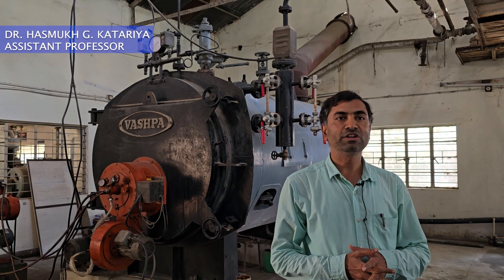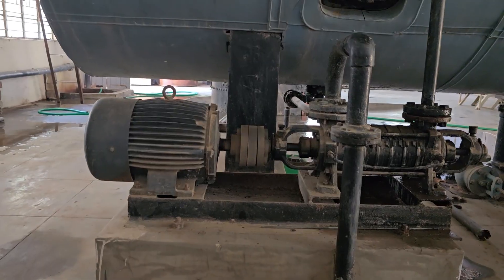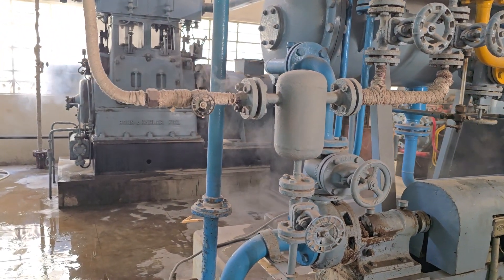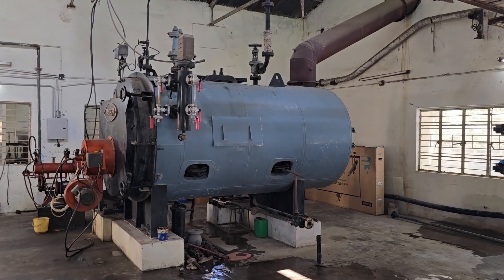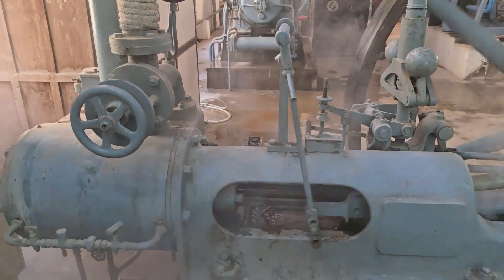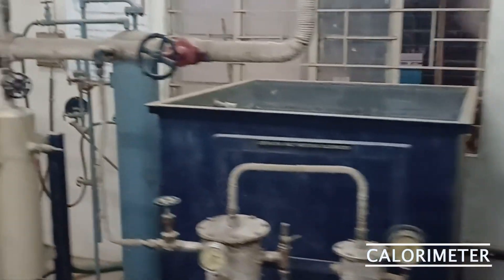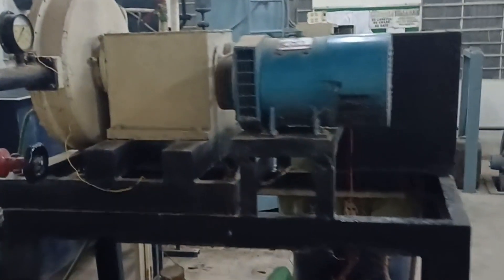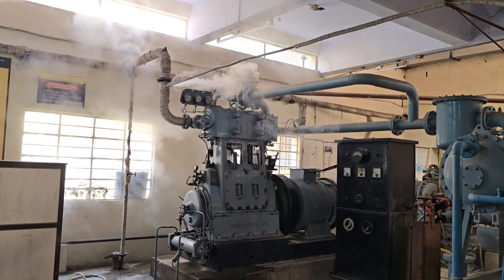Thermal Power Engineering Laboratory, Mechanical Engineering Department, BVM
🌟 Explore the Marvels of Mechanical Engineering at BVM! 🌟

Welcome to the Mechanical Engineering Department of Birla Vishvakarma Mahavidyalaya (BVM), where we preserve and showcase the heritage of engineering excellence! 🏭✨

In this video, witness the working demonstrations of:

Three fully operational steam engines 🚂
An IBR Package Boiler 🔥
A Mini Power Plant with a non-IBR boiler ⚙️
These remarkable machines, especially the rare steam engines, are a treat for enthusiasts and a treasure trove of knowledge for budding engineers. Such vintage technology in action is a rare sight in today's fast-paced world!

Don't miss this incredible journey into the past and present of mechanical engineering.